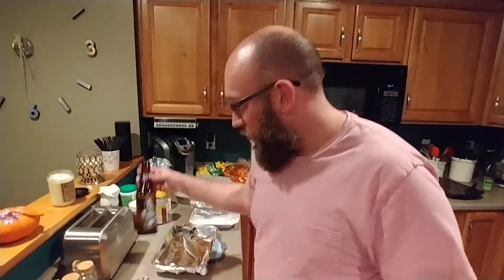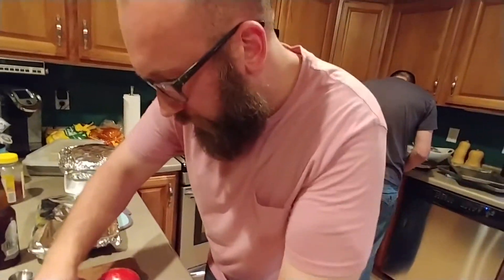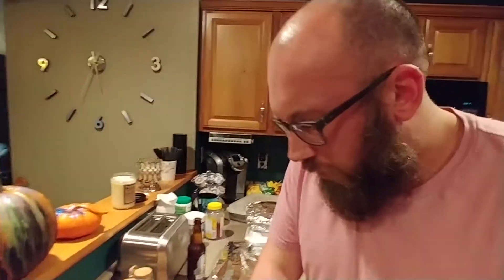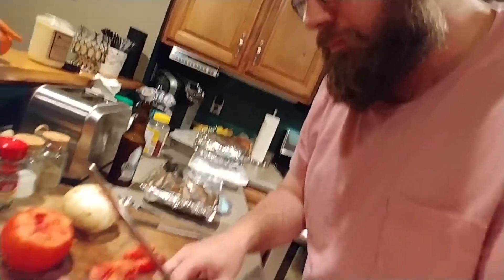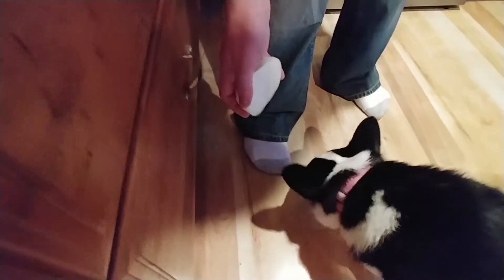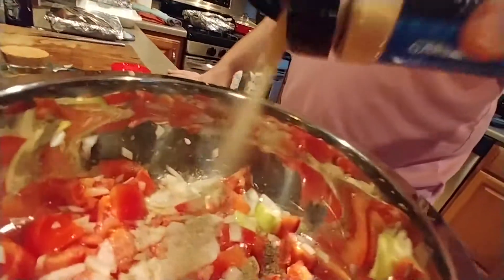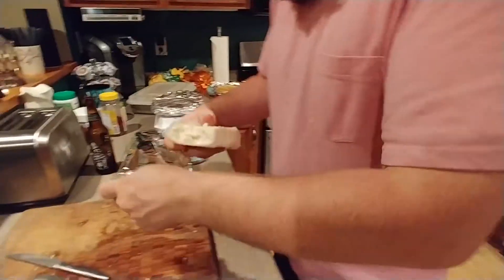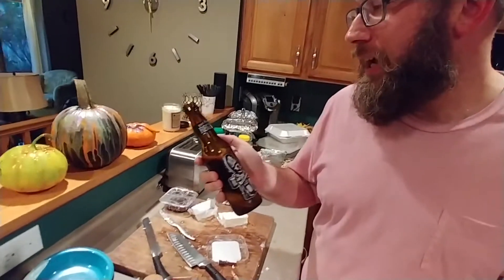Cookloaf: Greek Salad